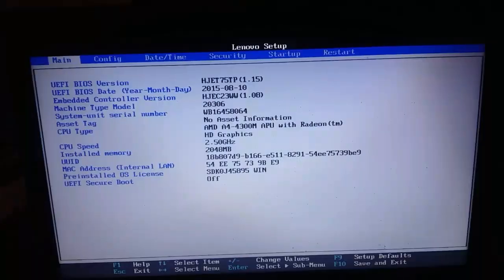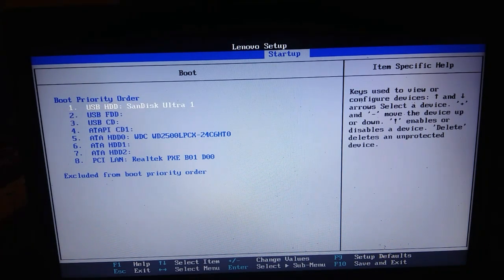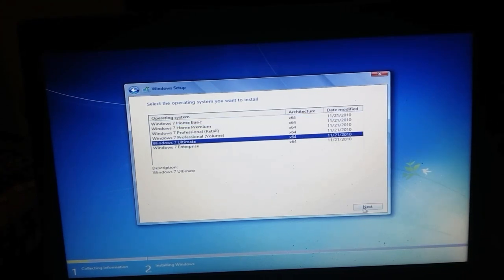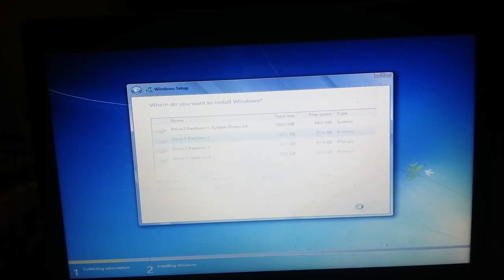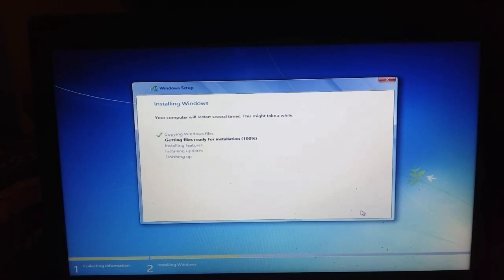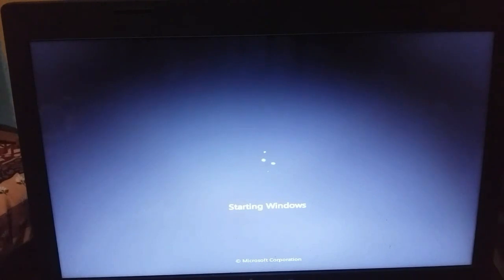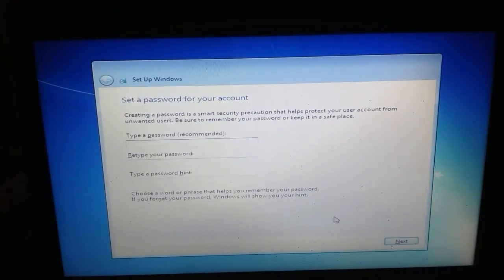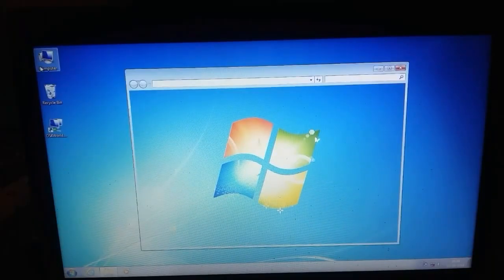How to Install Window 7 OS with USB Pendrive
Windows 7 OS Download Link

Nxt Video For Windows 10  Installation